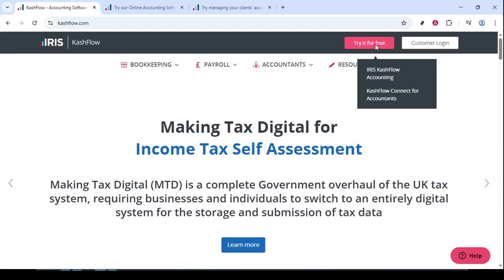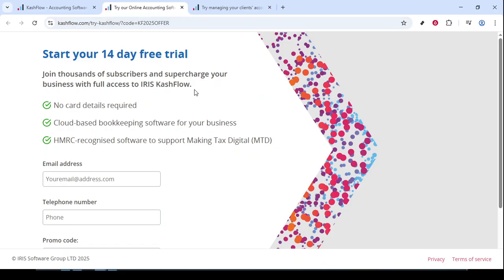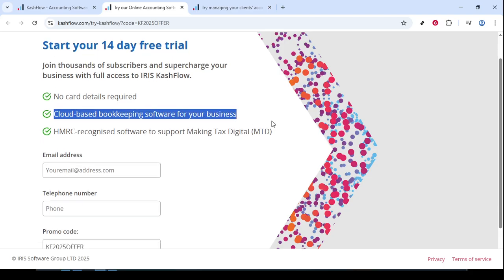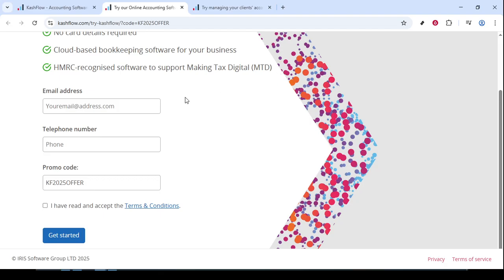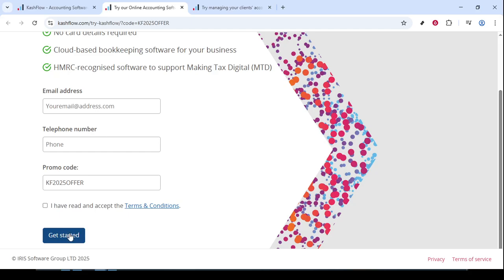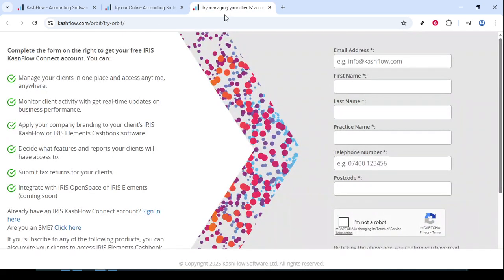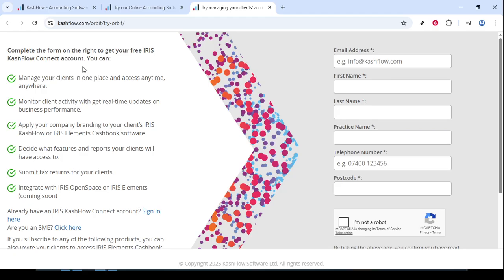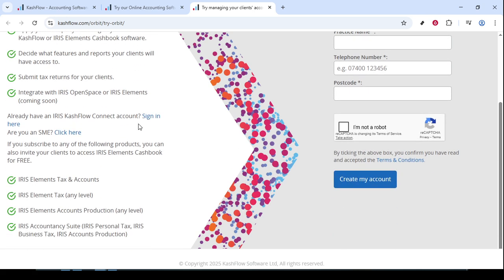How To Sign Up For Kashflow Account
In this video, we’ll show you exactly how to sign up for a KashFlow account step-by-step! 💻💡
KashFlow is an online accounting software that helps small businesses manage invoices, expenses, payroll, and reports — all in one place.

You’ll learn:
✅ How to create your KashFlow account from scratch
✅ How to verify your email and set up your business profile
✅ Basic dashboard overview for new users
✅ Tips to get started with KashFlow in 2025

Whether you’re a freelancer, small business owner, or accounting student, this tutorial will help you get started fast and easily.